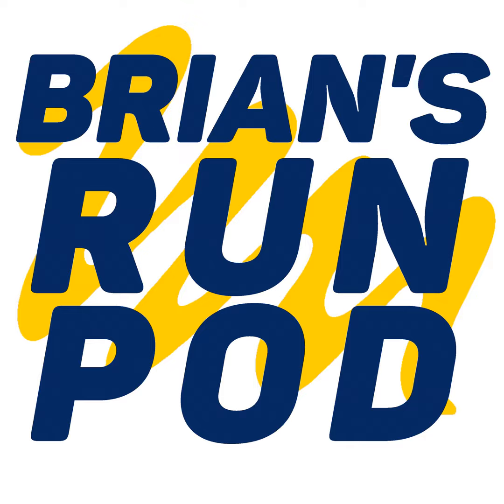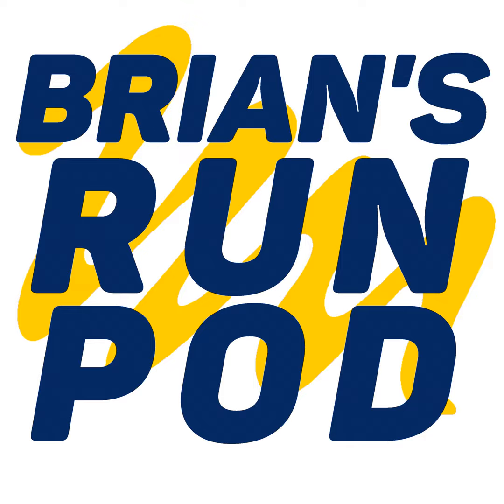Cadence and History of Interval training.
Podcast Data

29th January 2023

"Cadence Run"

Brief Summary of Episode

Welcome back to the podcast and if you’ve been listening to our past episodes I just want to say a big thank you.  Don’t know if you know that this is my second attempt at doing a podcast.  My first was over 5 years ago.  Just to let you know it was about programming.  Anyway let’s move on and talk about today’s episode.  We are going to go into the weeds of the technical side of running.

Bullet Points of Key Topics:

  •  We are going to talk about Cadence:
  •  What does it mean?
  •  Is there a right Cadence?
  •  How can I improve my Cadence?

What has been my experience of improving Cadence.

Also, we are going to talk about intervals.  What is the history behind intervals? How will it improve my running? Is it really for me?  I hope to give you a simplified version and if nothing else it will arm you with the knowledge of why it could be useful.  As someone once said – Knowledge is a very powerful thing!

What is Cadence?

Put simply, cadence – also known as stride rate – is the number of steps a runner takes per minute (SPM). It’s the most common metric used to measure running form and remains important for several reasons.

For starters, the shorter your stride length and the quicker your stride rate, the faster and better you run. If you have a low cadence, you likely also have a long stride.

Runners who over stride tend to lock their knees and slam their heels to the ground on every step. This slows you down, creates a choppy, bouncy gait, and puts extra pressure on muscles and bones, making you more susceptible to injury.

By increasing your cadence, you’re doing more than moving your feet faster; you’re changing the positioning of where your foot lands.

This naturally decreases your stride length and increases your turnover, which means you’re wasting less energy moving up and down (from the ground to the air and vice versa).

Benefits of Cadence:

When you increase your cadence, you also limit the force with which your body hits the ground.

If you have a low cadence, you’re spending more time up in the in-air displacing your body mass so you hit the ground much harder than if you had a high cadence.

The more steps you take per minute, the less time you spend in the air, equaling a softer impact on landing.

Louise Damen article says that Cadence can be used as a marker of Fatigue.

Runners begin to lose form and their cadence.

This, along with information about pace and even heart rate can be useful in determining if there’s a point in your run when you can no longer sustain your target pace.

You can then use this information to make some adjustments to your training.

Finding your current and optimal running cadence.

For many years, running experts encouraged runners to increase their stri

Author Merili Freear promotes her wonderful book "Just Runs" and Andrea Doney
from Run with the Slow Coach promotes her coaching service.

Yep you heard it right- Brian's Run Pod has become interactive with the audience. If you look at the top of the Episode description tap on "Send us a Text Message".  You can tell me what you think of the episode or alternatively what you would like covered.  If your lucky I might even read them out on the podcast.